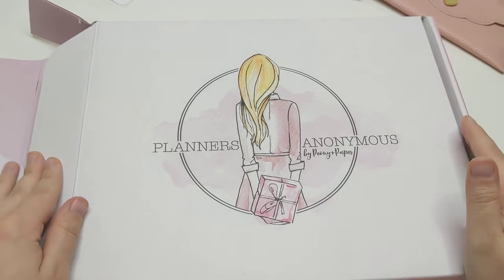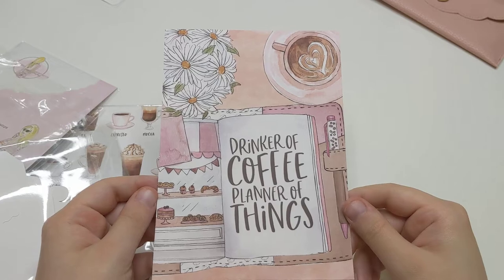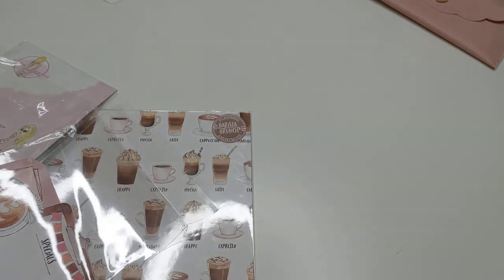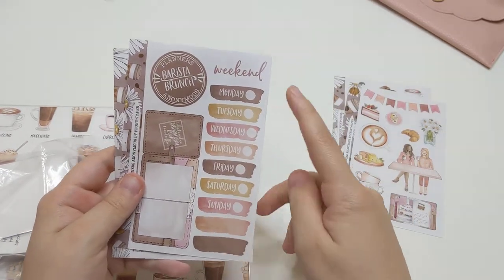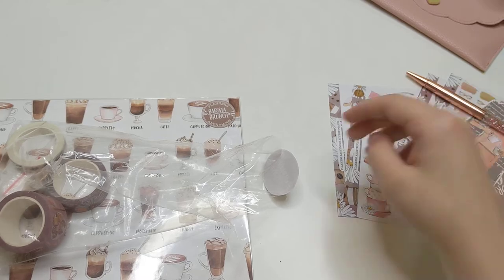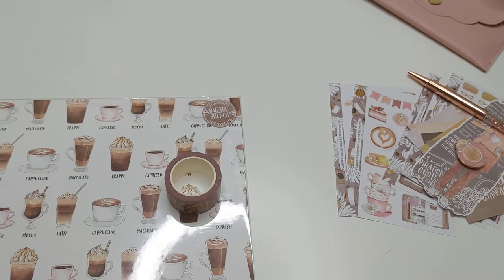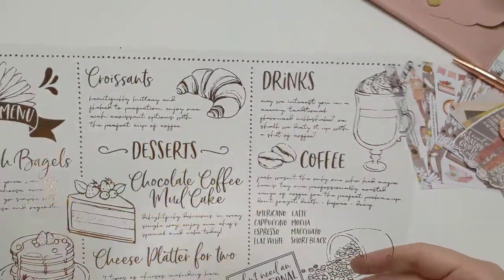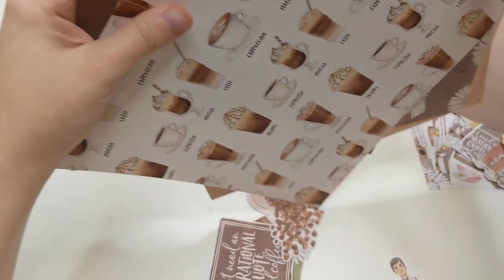Planners anonymous 'barista brunch' kit unboxing!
I love this kit and was over the moon to receive it today. I can't wait to set up my traveler's notebook with all of these beautiful stickers and papers!